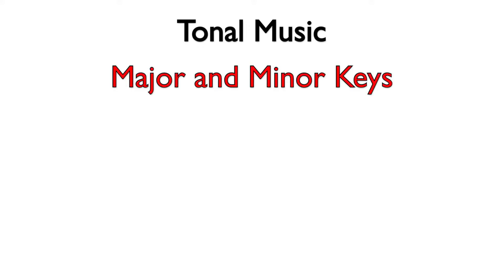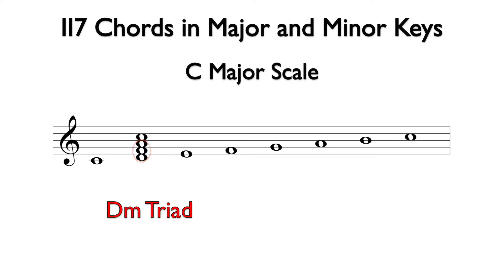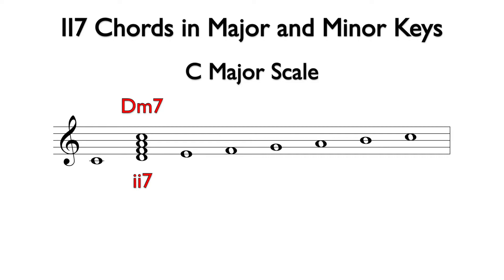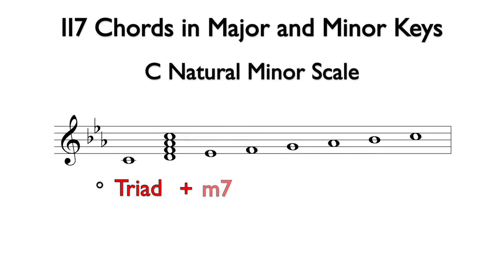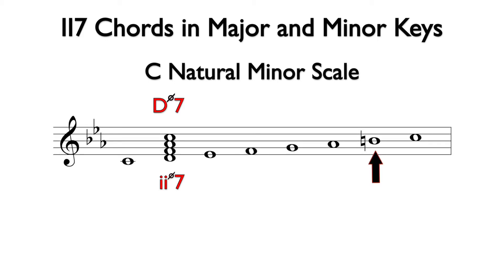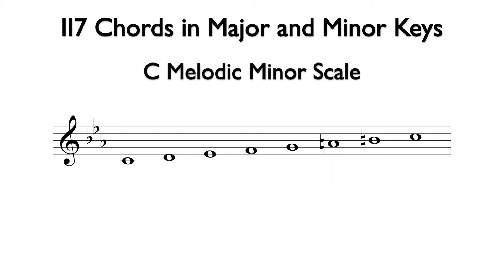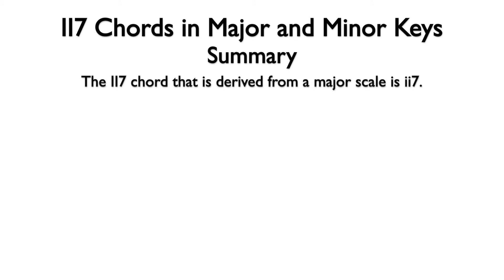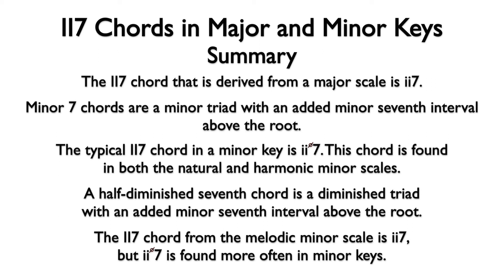II7 Chords in Major and Minor Keys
In this video, Dr. Anthony Fesmire discusses II7 chords in major and minor keys. This video is part of a hybrid Music Theory II class at College of the Desert.

Video Text

Tonal music from the common practice period utilizes the sound of major and minor keys. Therefore, chords can be drawn from the major scale and three types of minor scales (natural, harmonic, and melodic minor). In this video, we will focus on the possible II7 chords in major and minor keys.

Here is a C major scale. The ii chord is based off of D. Using the notes from the scale to build a seventh chord, we can add F, A, and C above the D note. The bottom three notes spell a D minor triad, and the interval from D to C is a minor 7th. A minor triad plus a minor seventh interval above the root is a minor 7th chord. This is Dm7, and we will use the lowercase ii Roman numeral with a 7 for the analysis. The ii7 chord comes from the second degree of any major scale.

Now let’s examine the II7 chord possibilities in minor. Notice the key signature change to three flats, so this is a C natural minor scale. The ii chord is based off of D. Using the notes from the scale to build a seventh chord, we can add F, Ab, and C above the D note. The bottom three notes spell a D diminished triad, and the interval from D to C is a minor 7th. A diminished triad plus a minor seventh interval above the root is a half-diminshed 7th chord. This is D0/7, and we will use the lowercase ii Roman numeral with a circle with a slash through it and a 7 for the analysis. The iio/7 chord comes from the second degree of any natural minor scale.

The iio/7 chord is the common II7 in a minor key. If we raise the 7th degree of the natural minor scale, it becomes harmonic minor. In the key of C minor, the Bb becomes B natural. Since B is not part of the Do/7 chord, this chord remains the same in both natural and harmonic minor.

If we raise both the 6th and 7th degrees of the natural minor scale, we have the ascending version of melodic minor. The raised 6th degree of the scale gives us A natural. This note changes the fifth of the Do/7 chord making it Dm7. While this is a possible chord in a minor key, the iio/7 is by far the most common II7 chord in minor.

Let’s Summarize

The II7 chord that is derived from a major scale is ii7.

Minor 7 chords are a minor triad with an added minor seventh interval above the root.

The typical II7 chord in a minor key is iio/7. This chord is found in both the natural and harmonic minor scales.

A half-diminished seventh chord is a diminished triad with an added minor seventh interval above the root.

The II7 chord from the melodic minor scale is ii7, but iio/7 is found more often in minor keys.